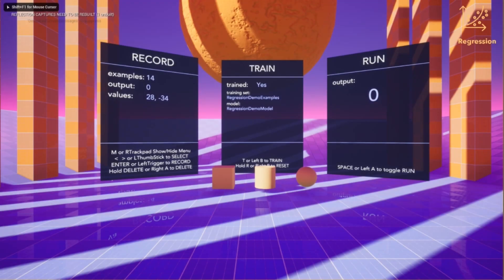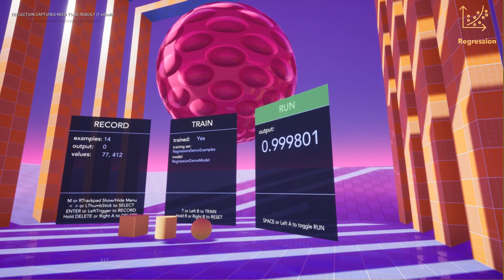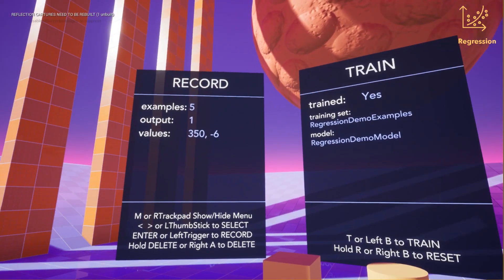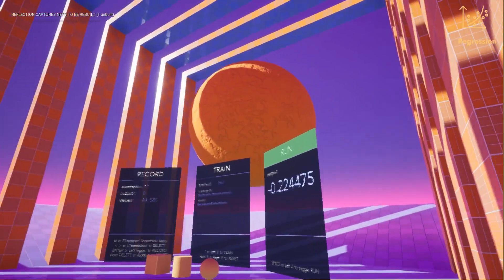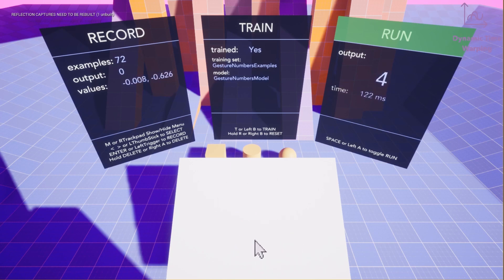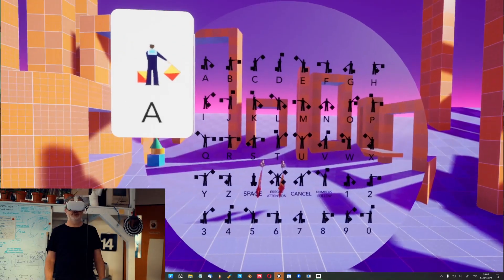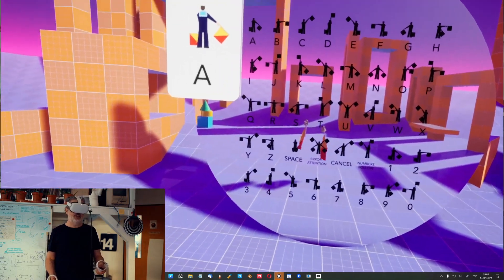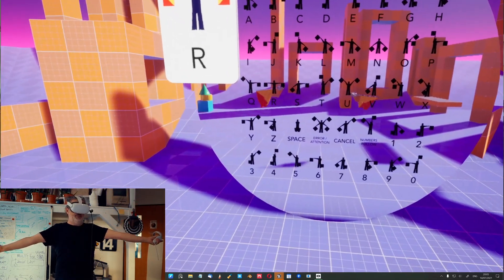InteractML Epic Demo of Work in Progress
This video documents regression, classification and dynamic time warping working in InteractML for Unreal. This project is in progress and was funded by an Epic MegaGrant.